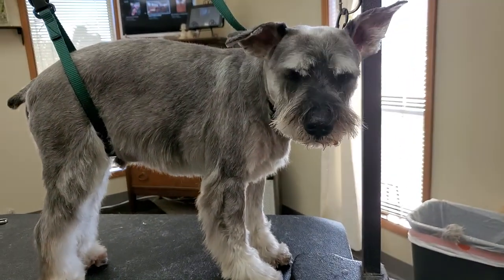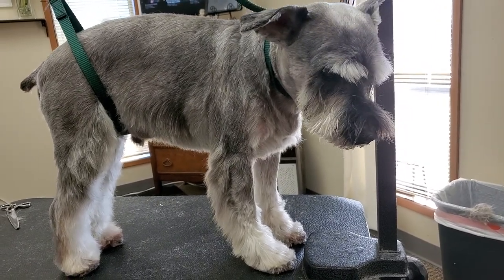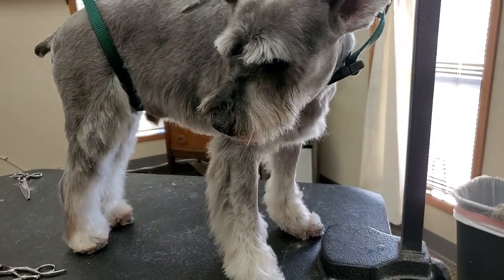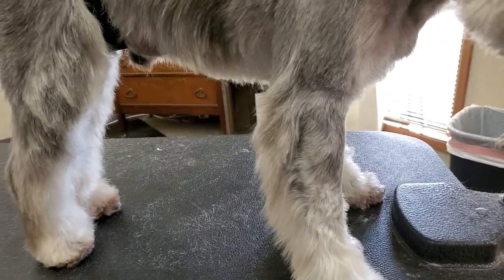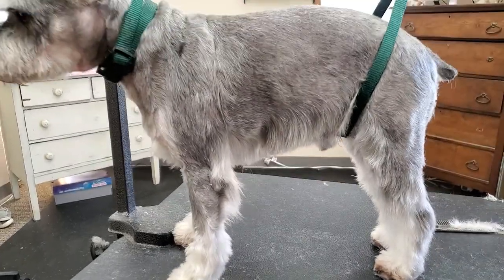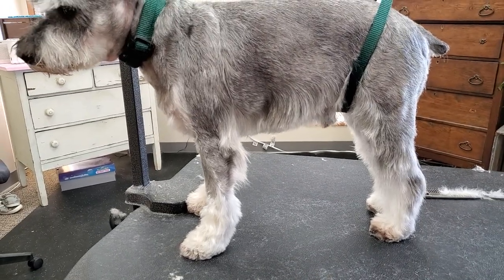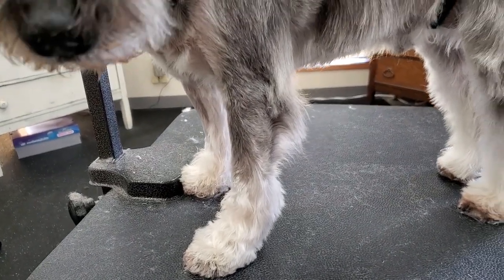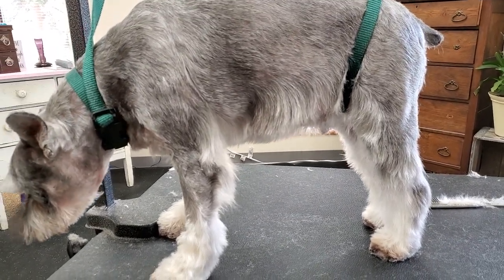Grooming outside of the box ideas